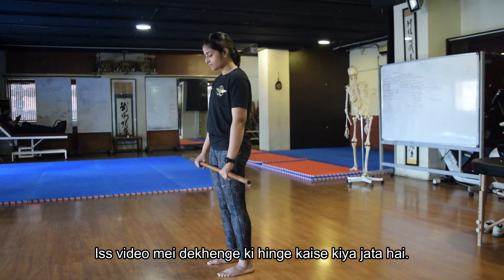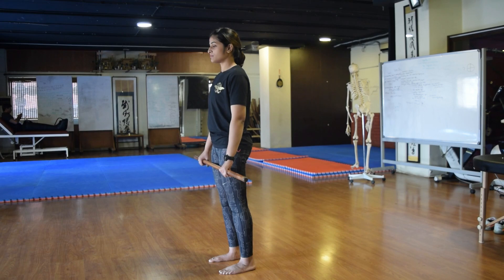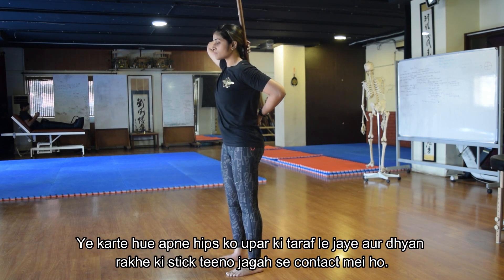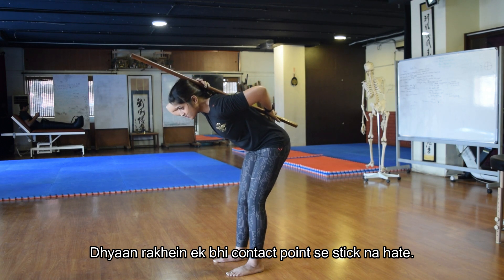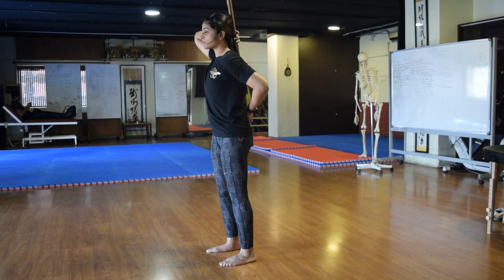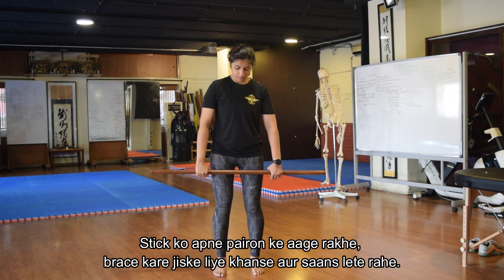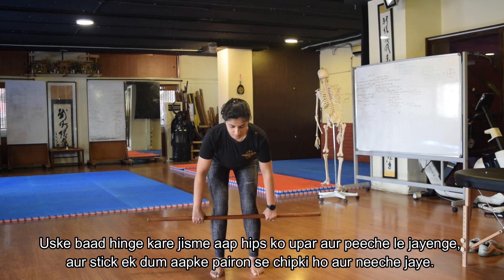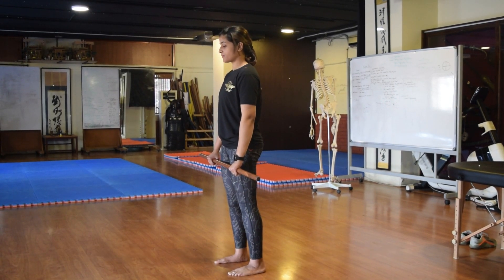Deadlift Hinge Pattern